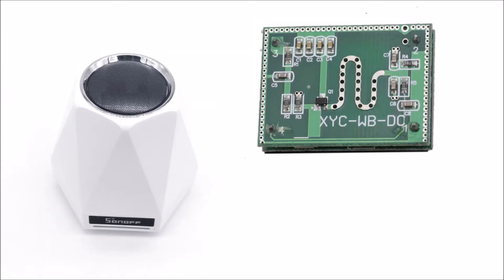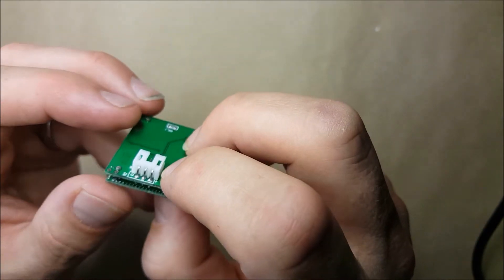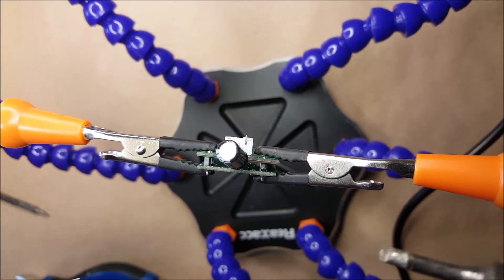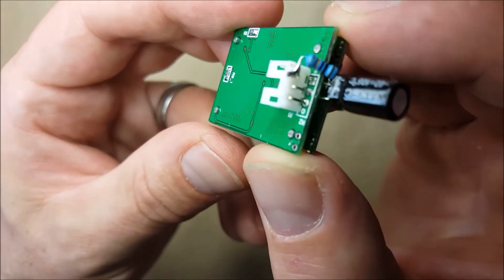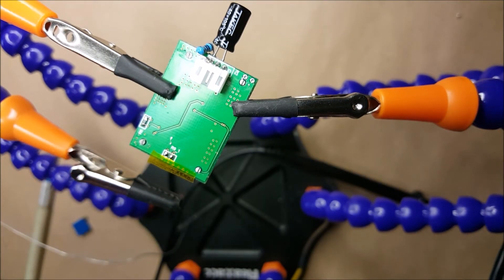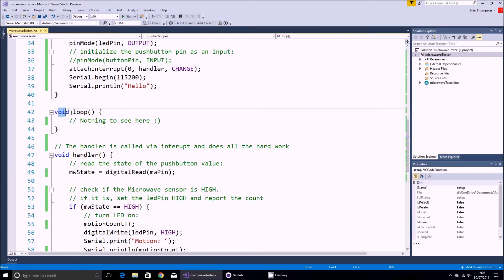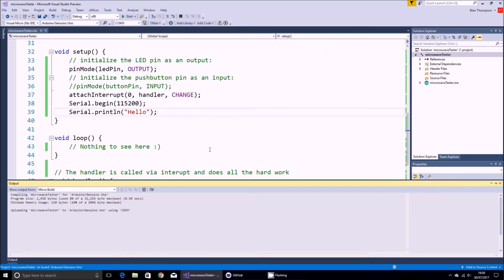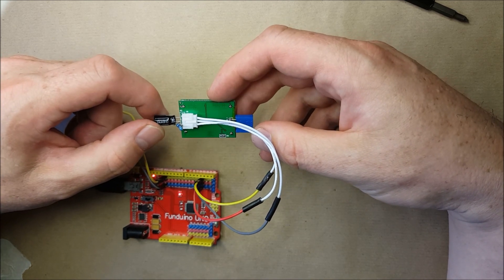Modifying a XYC-WB-DC Microwave Motion Sensor for use in a Sonoff SC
Recently Tinkerman updated his custom Sonoff SC firmware to report motion from a microwave motion detector.  I intend on performing the same modification to my Sonoff SC environmental monitor.

In this video I perform a couple of modifications to a motion detector I bought a short while ago.

One of which is to add a RC filter to the power line.  Although I have not tried it yet, apparently some people report that ESP8266s can create power supply problems with these types of devices (as well as PIR sensors).  A RC (Resistor/Capacitor) filter can help stop false positives caused by the ESP8266.  I thought that I would add the filter as a precaution.

The second modification is to replace a surface mount resistor with a Bourns (well a clone) 3296 multi-turn variable resistor.  The resistor sets the range for the device and as microwave motion detectors can penetrate walls and doors, this mod can restrict the motion detection to a single room of the house.